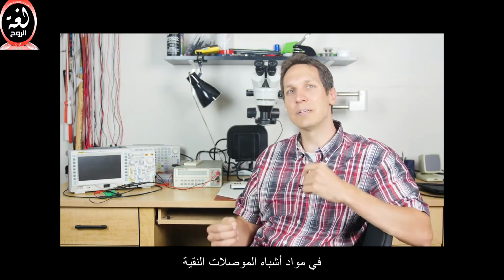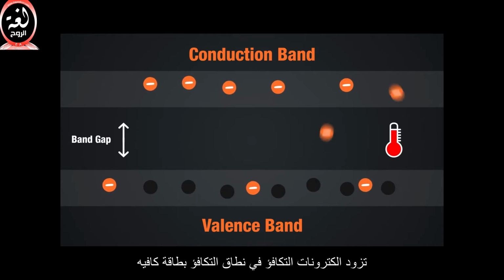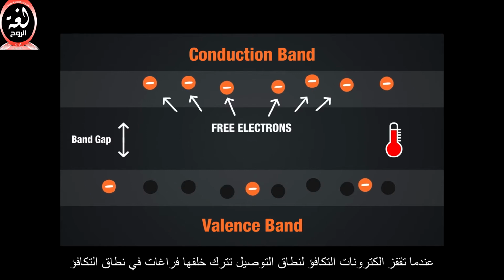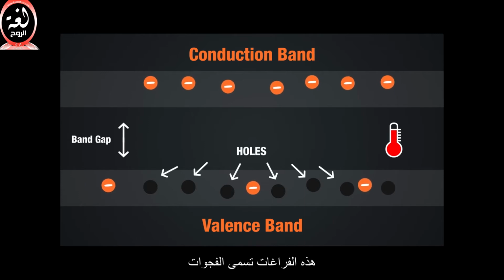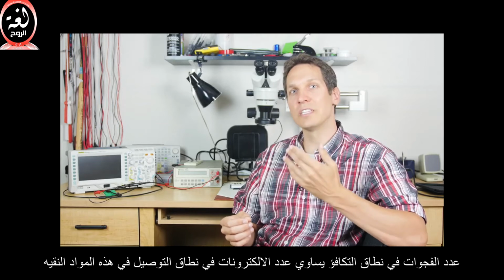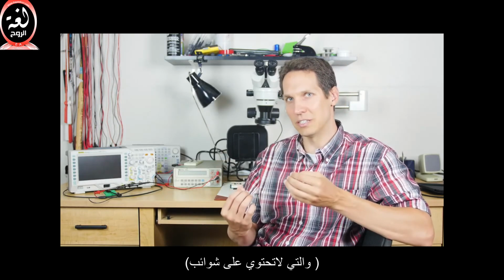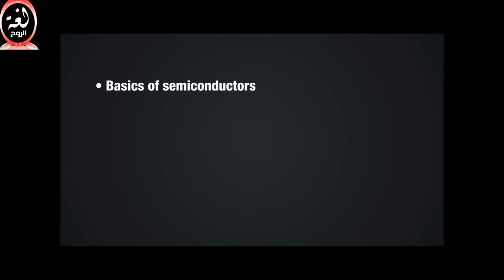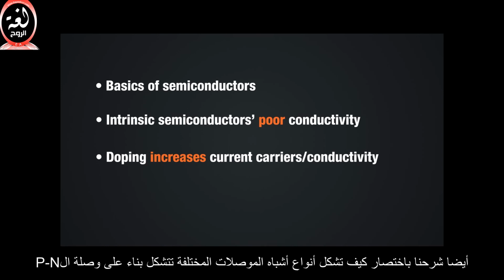كيف تعمل أشباه الموصلات؟ مترجم حصريا